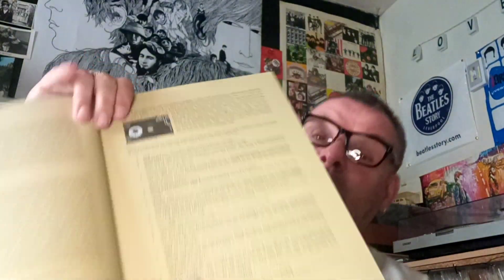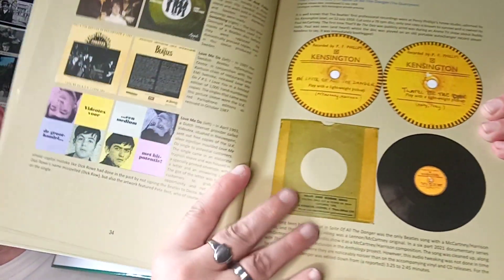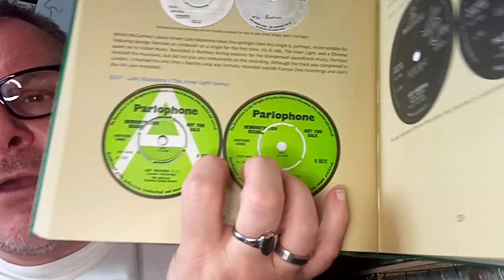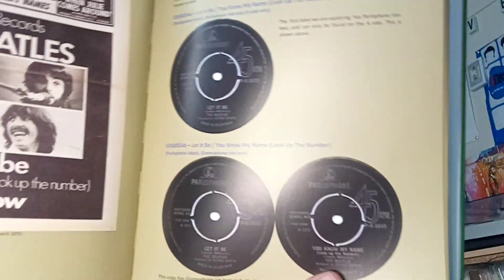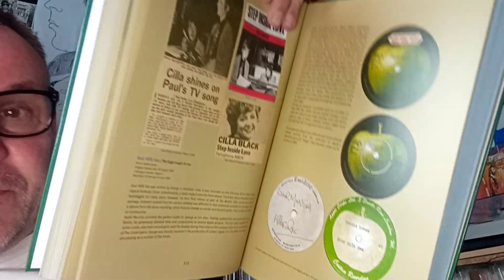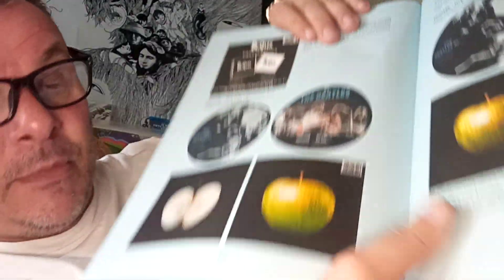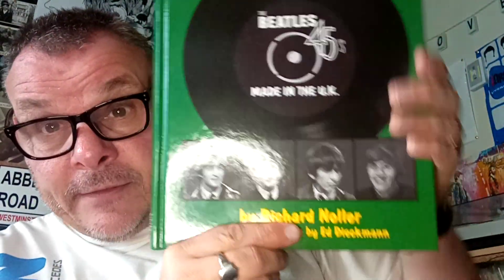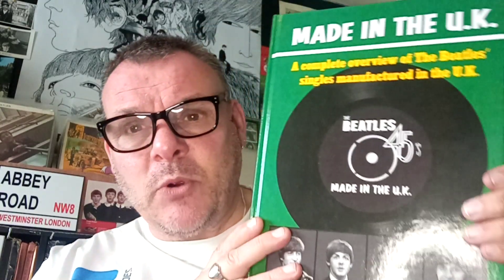Unboxing something really special, thank you to Richard Noller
join me as I unbox this very special item, thank you to Richard Noller, and Apcor books, I hope you enjoy this video I am still buzzing from this find, cheers, Dave